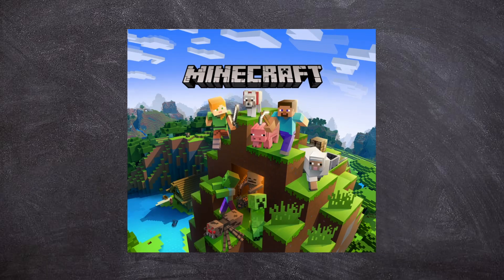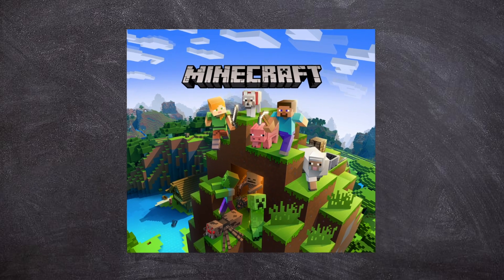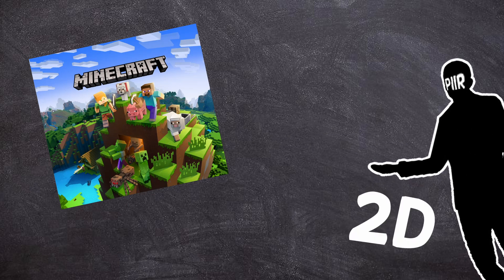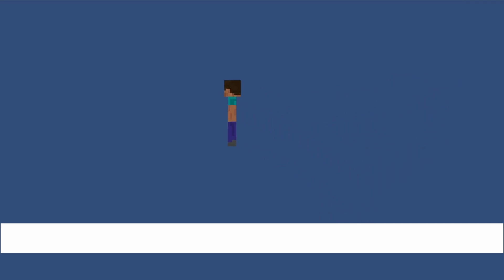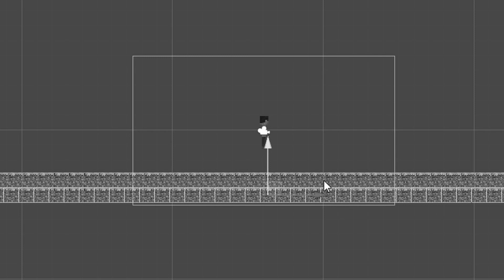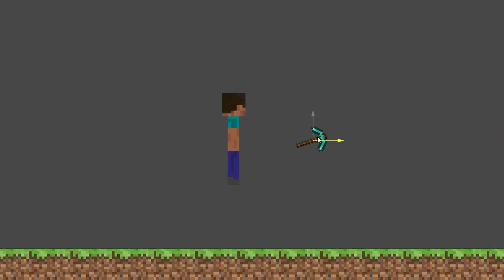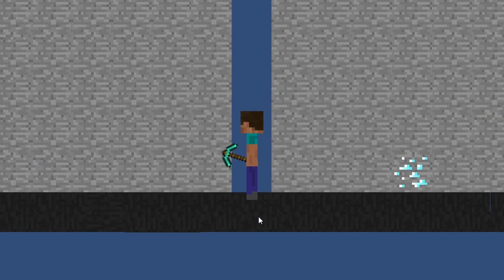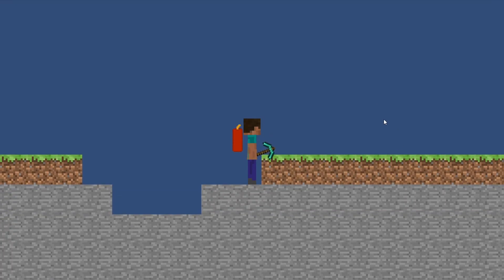I Made Minecraft But 2D (also dumb)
In this video I made minecraft 2D. Also I added some other things like dynamites.